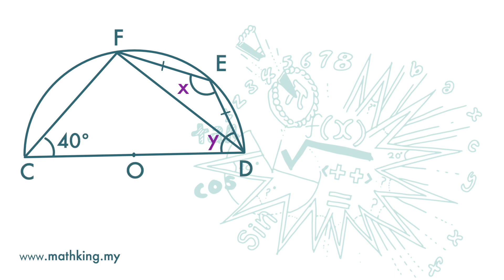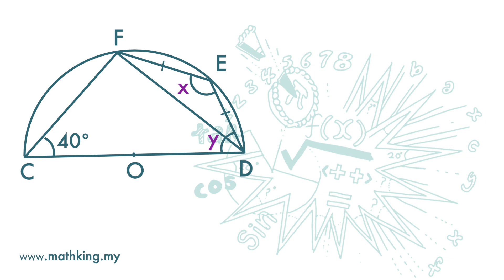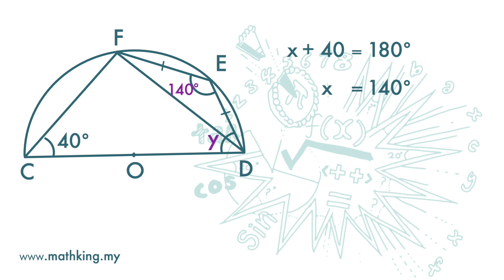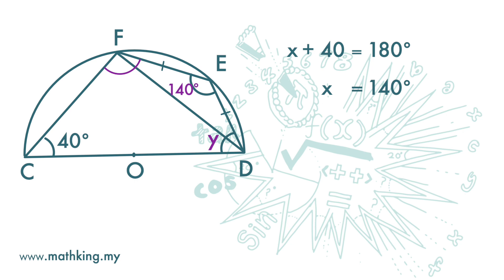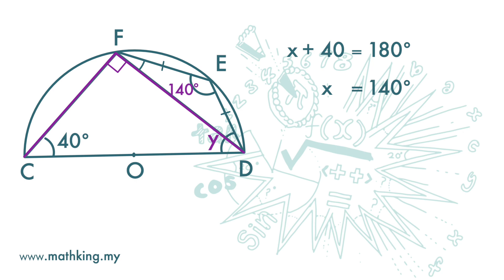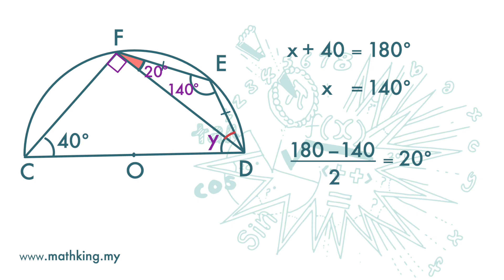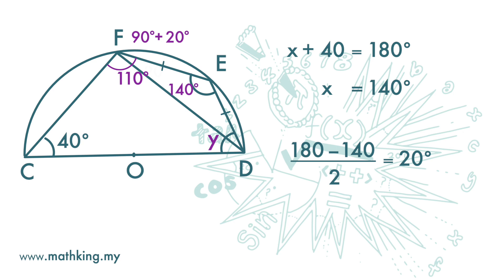F3(Eng) Ch6 (V4.2) Interior Opposite Angles - Demo